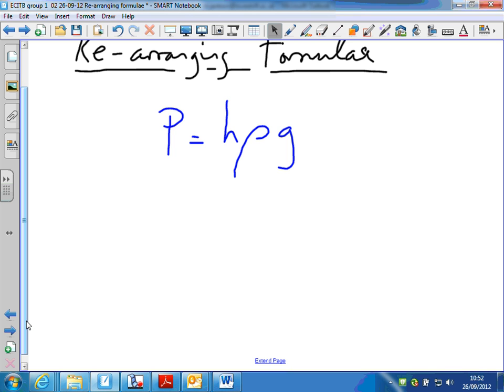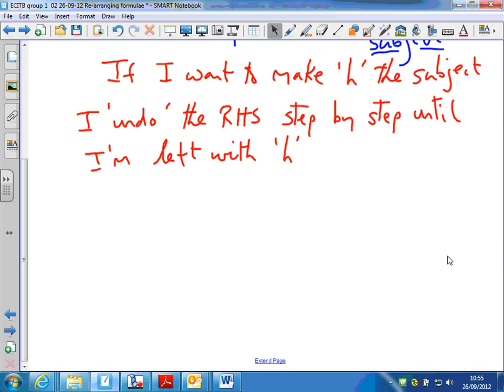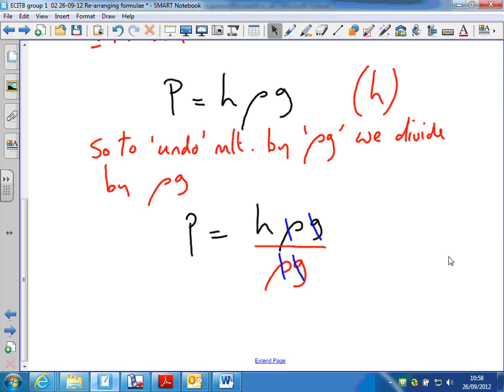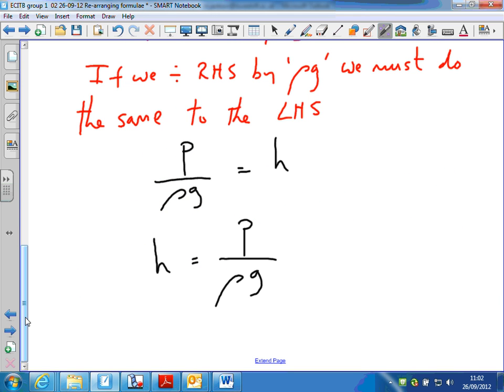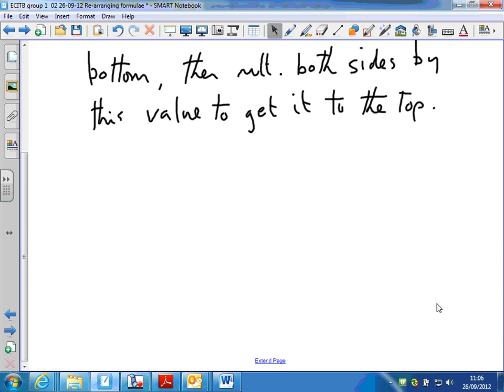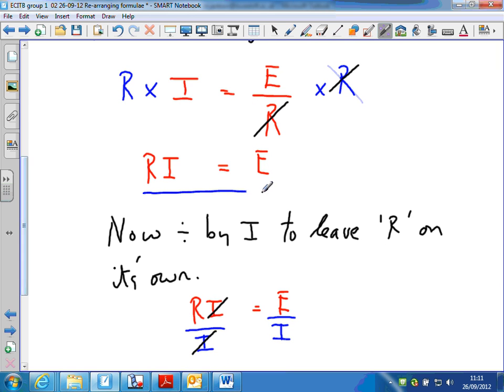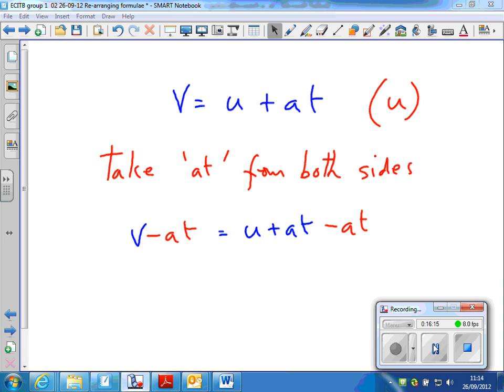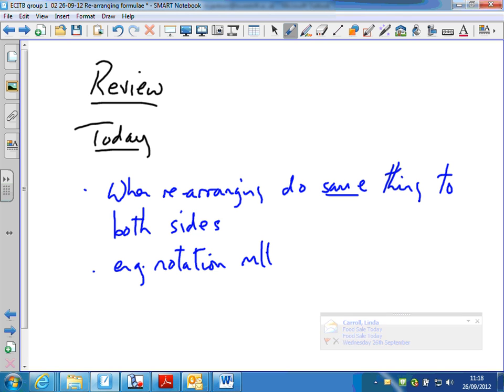ECITB group 1 02 26 09 12 Re arranging formulae